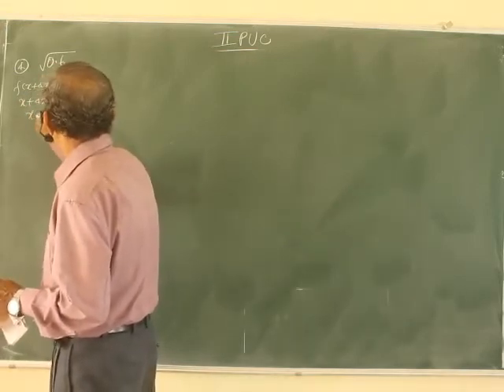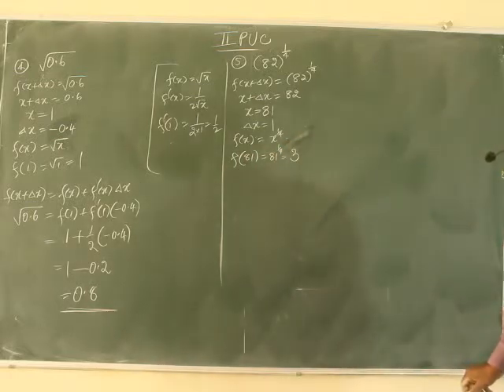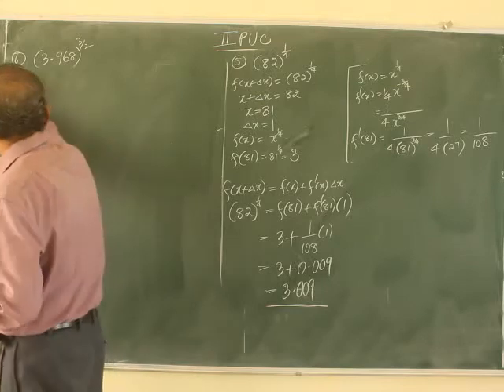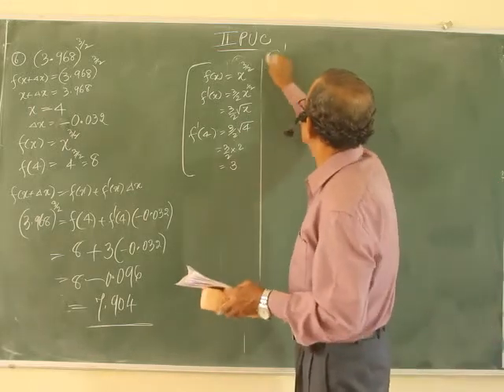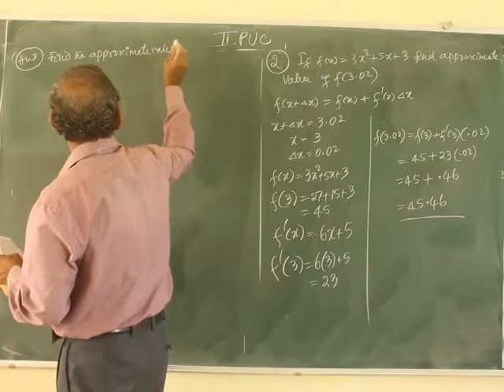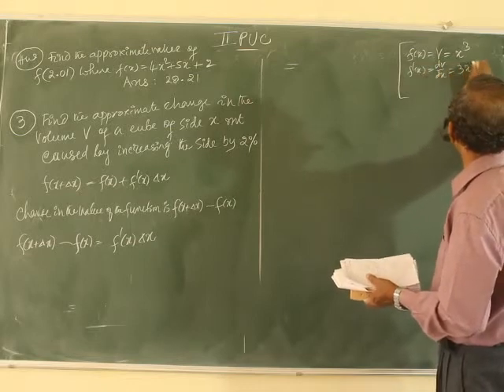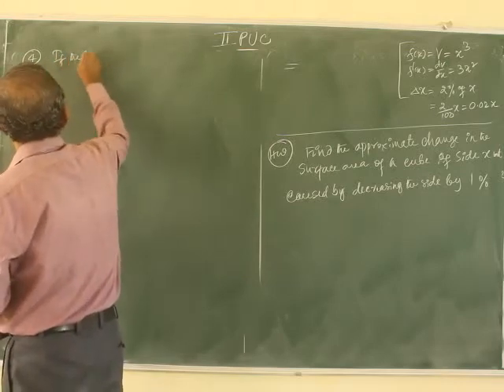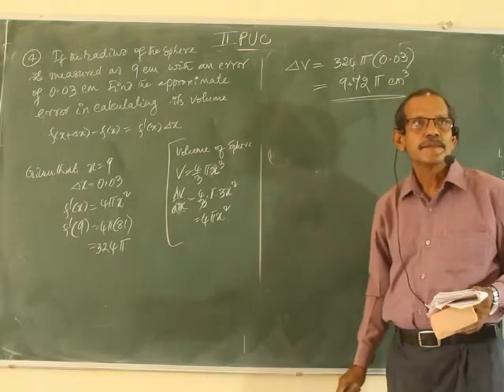Mathematics II Year | Chapter 1 | Continuity and Differentiation | Part 57